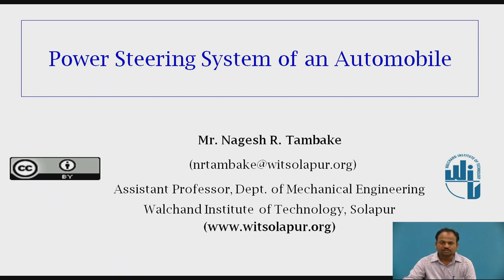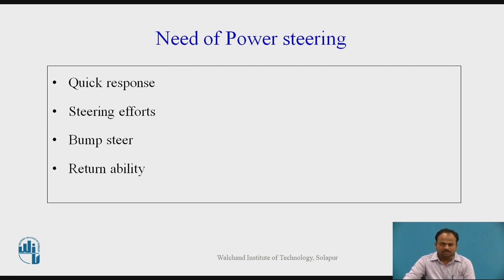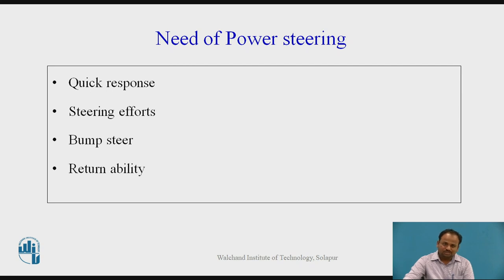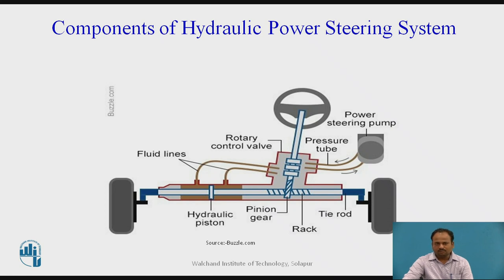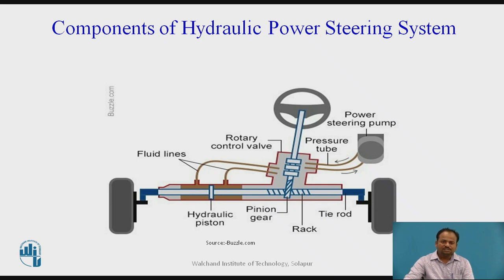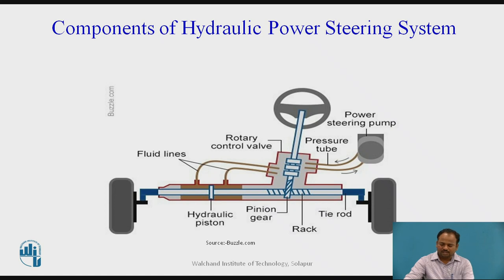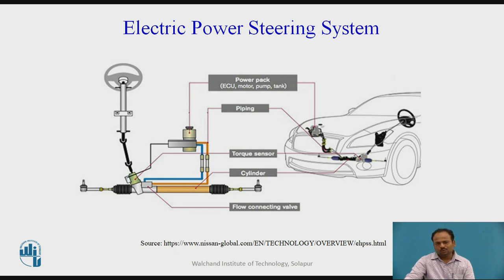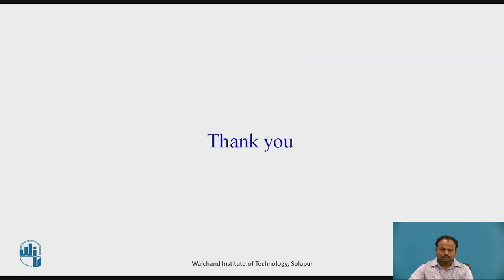Automobile Power Steering System